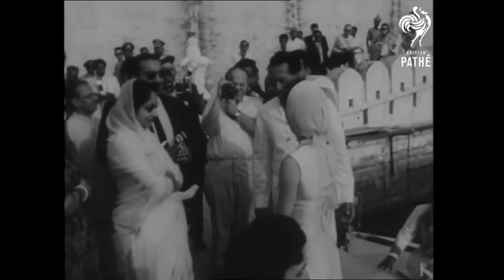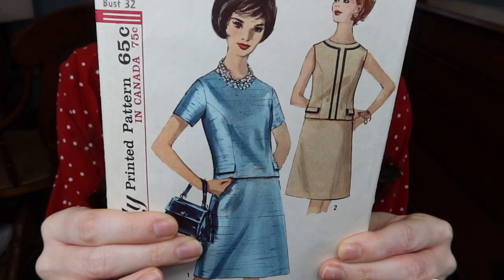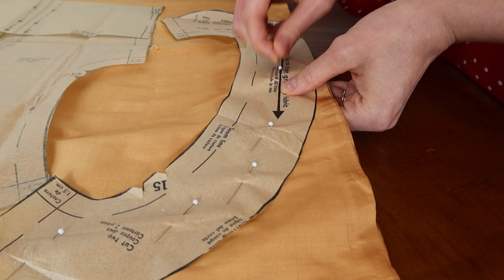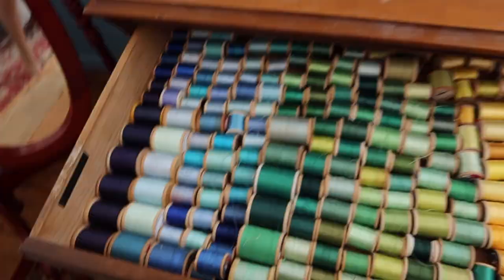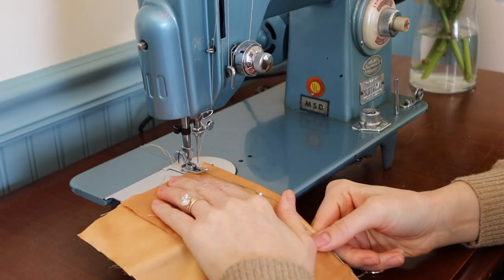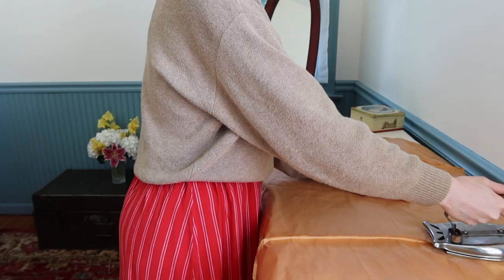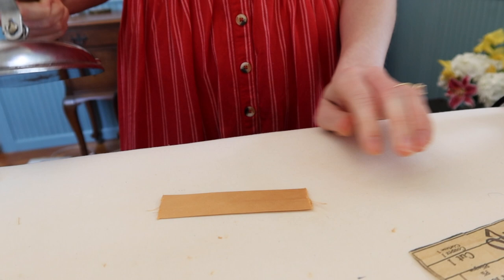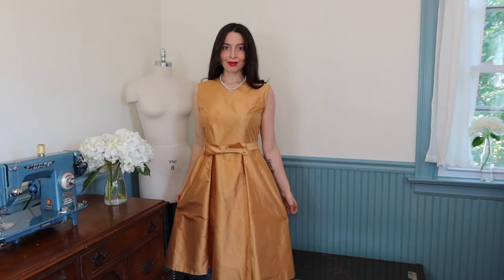Making Jackie Kennedy's Peach Dress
Who loves 20th century dress history and historical reconstructions? In this video I reconstruct Jacqueline Kennedy's a-line peach dress she wore on a 1962 diplomatic trip to Udaipur, India. Jackie's wardrobe on this trip was meant to reflect the vibrance of India, and her outfits do not disappoint. This dress was constructed using historical materials and methods. For the fabric I chose a peachy, silk shantung and constructed the dress using two historical patterns from the 1960s.

On a quick side note, can we please bring back gloves, pill box hats and matching our shoes with our bags?

Correction: so the fabric was called zibeline, not zimberline which is how I pronounce it in the video. So when I was searching for this particular fabric as Zimberline, nothing came up (lol I don't know how I didn't catch this). However, searching zibeline does result in online sellers offering the fabric, so keep that in mind if you plan on making this dress. I feel like sometimes I read something wrong and then it is forever cemented in my mind until I actively learn otherwise.

Sources:

Buxbaum, G. (2006). Icons of fashion: the 20th century. Prestel.

Cassini, O. (1987). In my Own Fashion. Simon & Schuster

Ewing, E. (1992). History of 20th century fashion. B. T. Batsford Ltd.

Laver, J. (2012). Costume and fashion a concise history. Thames & Hudson.

MET. Jacqueline Kennedy: The White House Years—Selections from the John F. Kennedy Library and Museum.

Sheinman, M. (2006). Oleg Cassini: Iconic and Enduring (PDF). Women's Wear Daily: 6–8.

Oleg Cassini His Influence in Fashion. Vintage Avenue. Archived from the original on 20 October 2011.